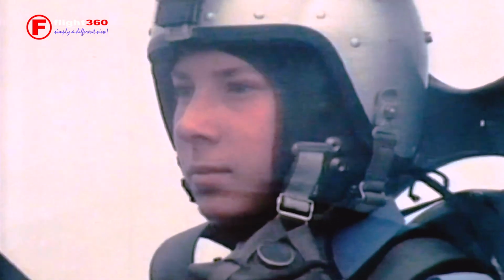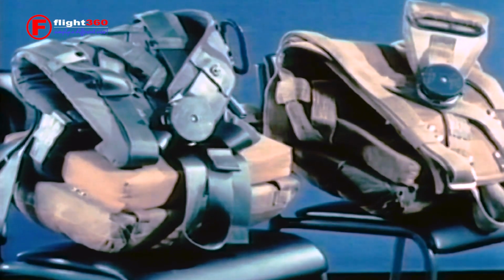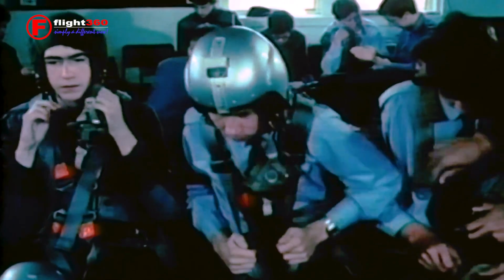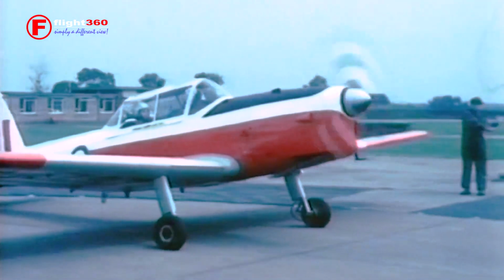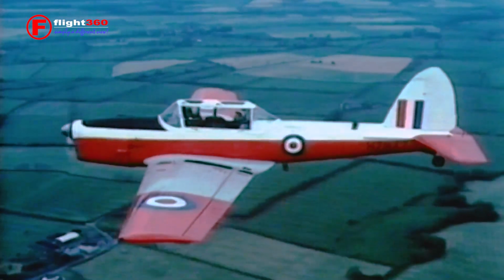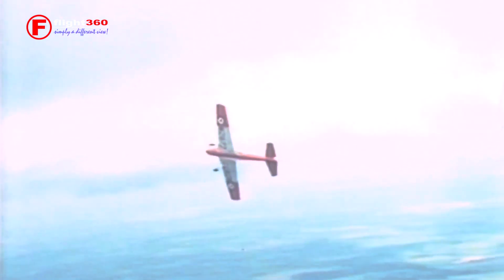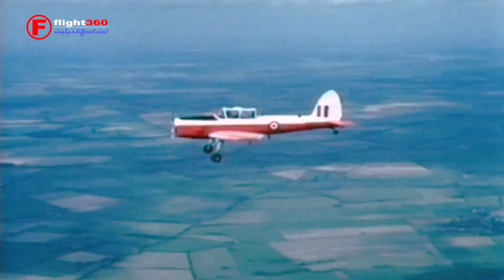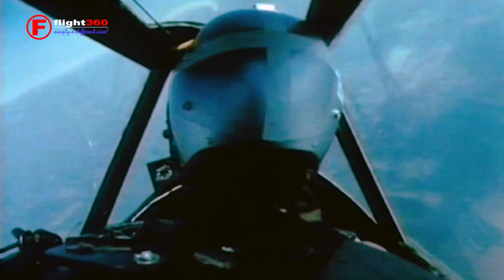Air Experience Flying - de Havilland Chipmunk - ATC - 1979 - flight360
RAF training video made for Air Experience Flying briefings for Air Training Corps (ATC) and Combined Cadet Force (CCF).

Light restoration and ratio corrected for 16:9